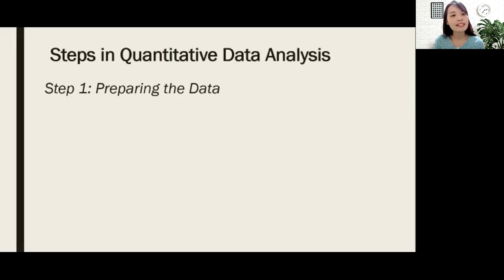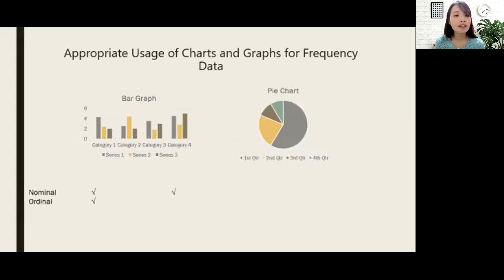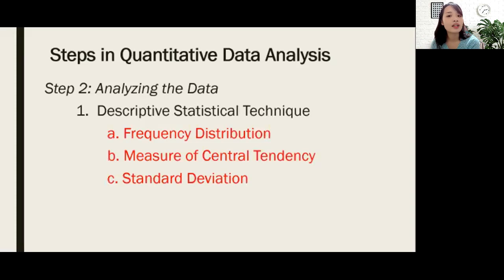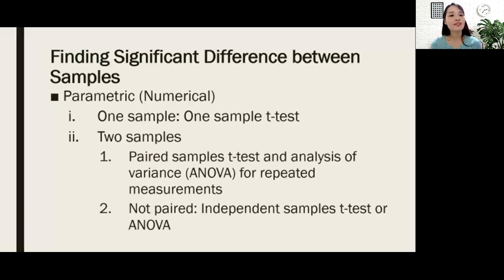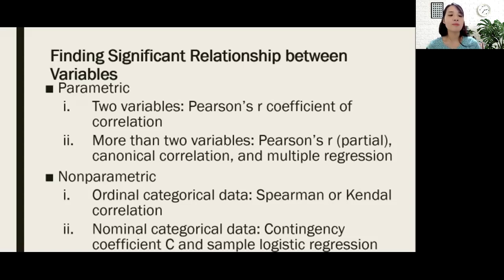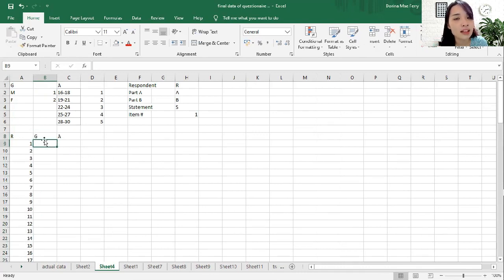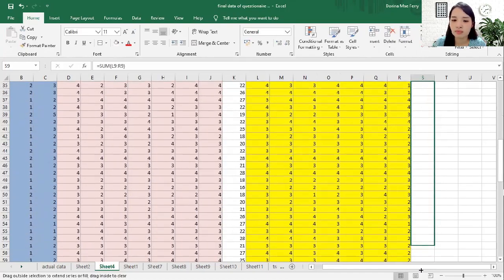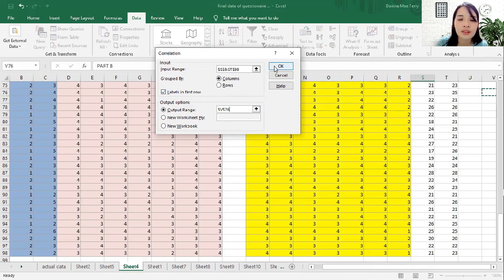How to Tally, Encode, and Analyze your Data using Microsoft Excel (Chapter 4: Quantitative Research)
Learning how to code and analyze your data the easiest way. Keep watching!